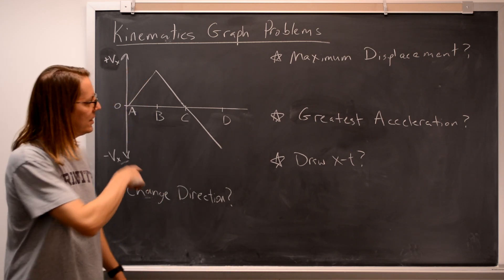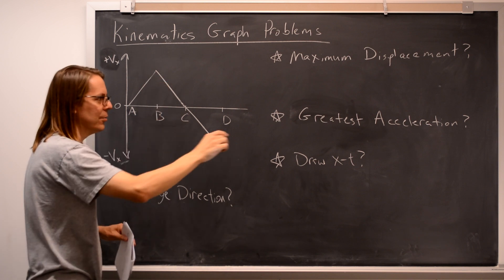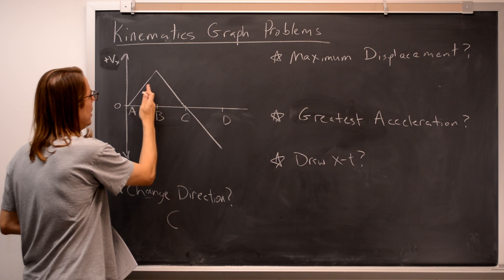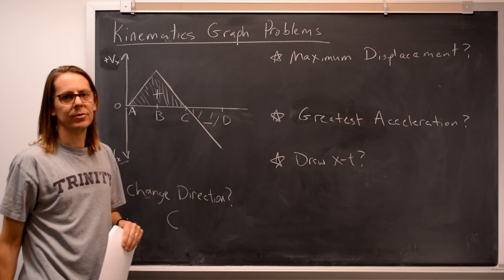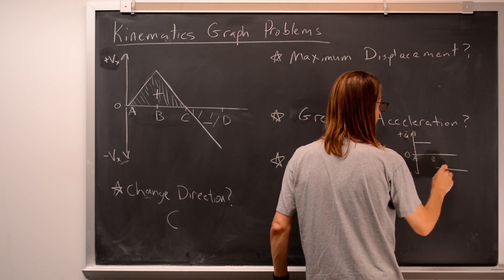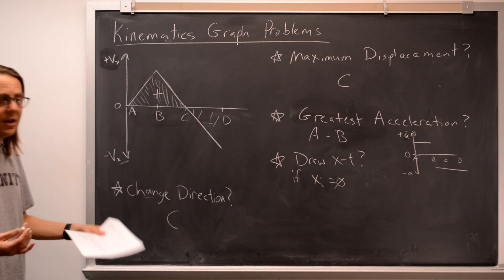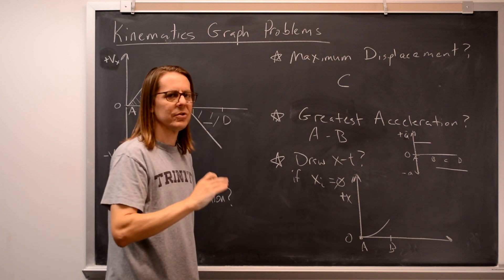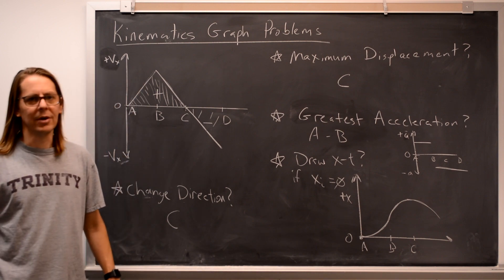Lecture1D - Kinematics Graph Problems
This is a problem I meant to include in Lecture 1D from PHYS 125, 2018.  It gives some examples of kinematics graphs problems that probe your conceptual understanding of kinematics.